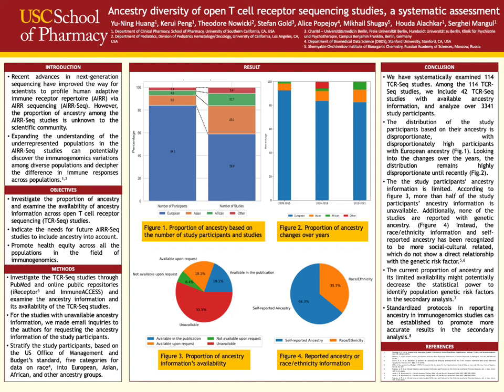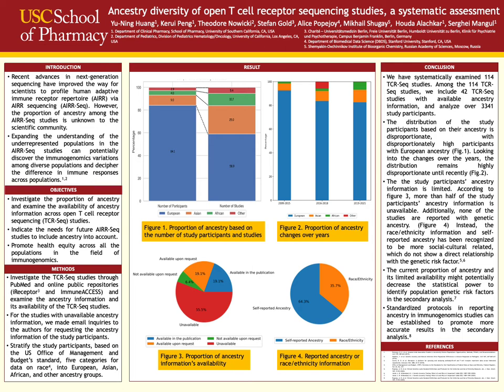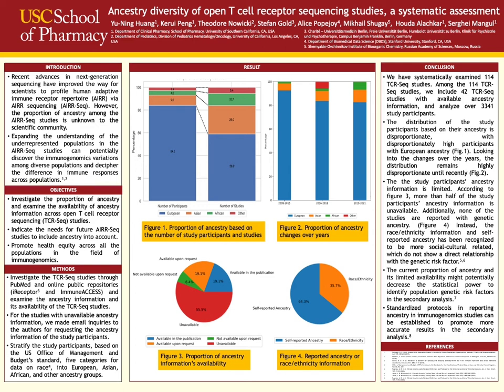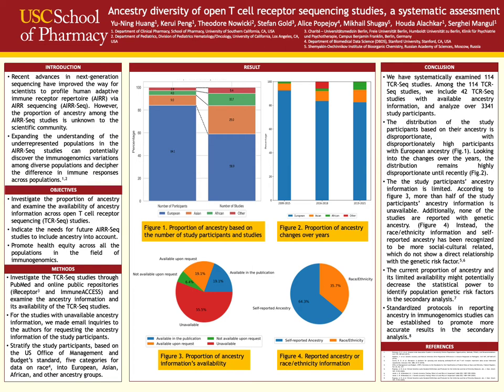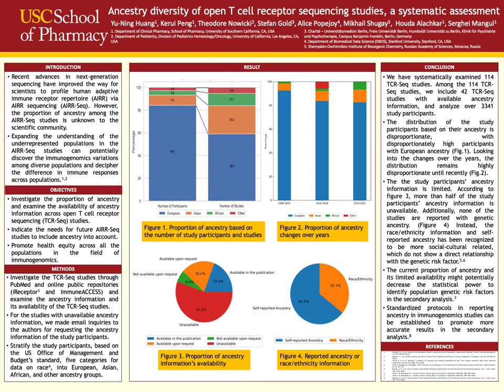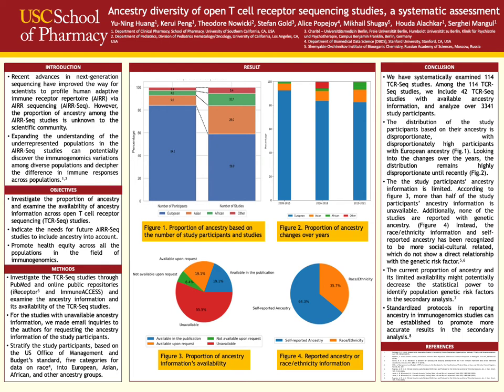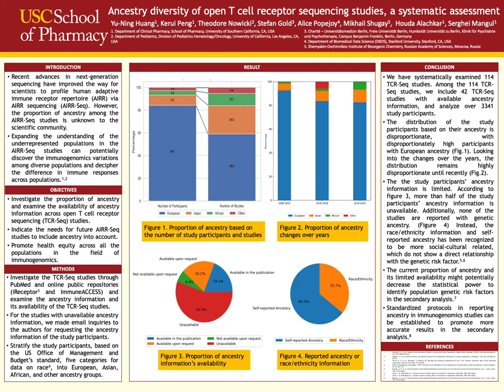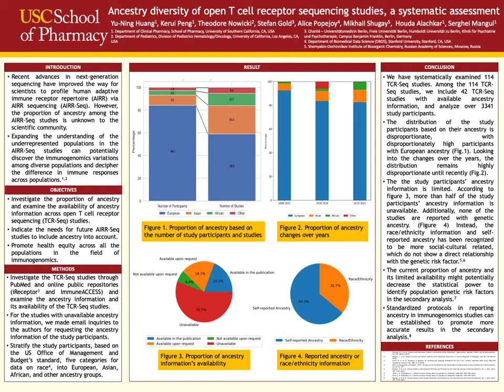BOSC2021 Poster Ancestry diversity of open T cell Receptor sequencing studies, a systematic assessme